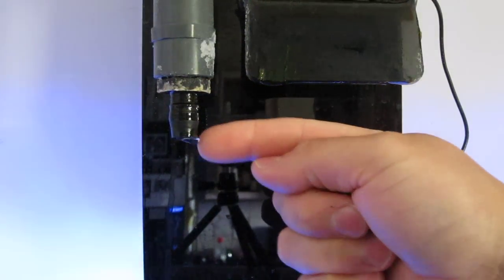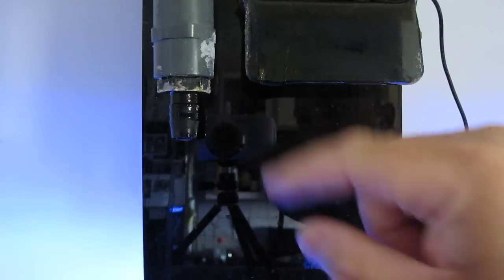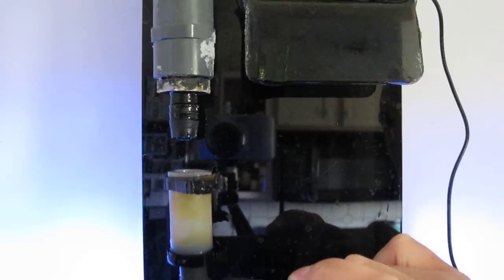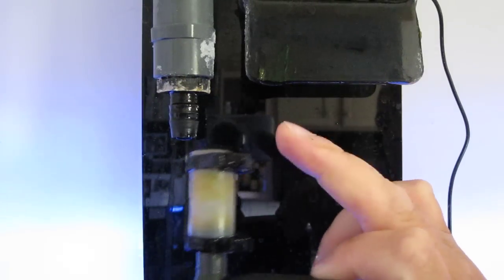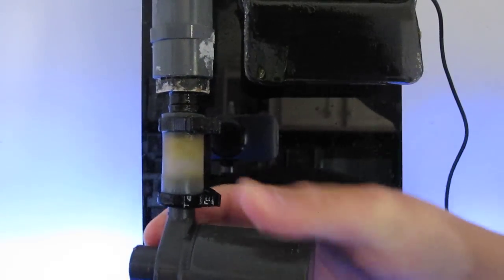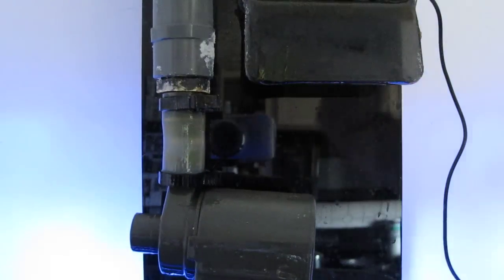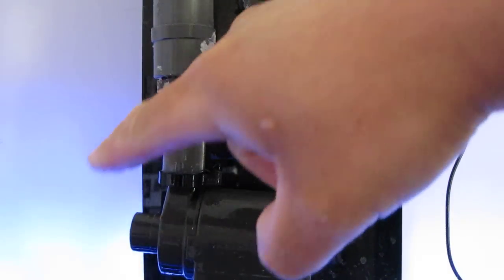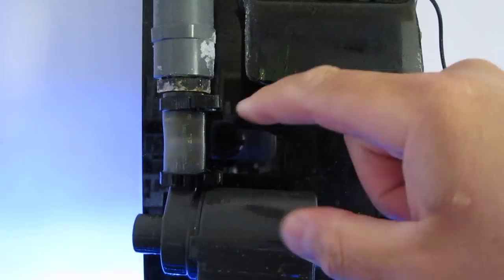The Aqua-C Remora Hang-on with Maxi Jet 1200. .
How to install the The Aqua-C Remora Hang-on with Maxi Jet 1200.    This was requested by a Youtube user.